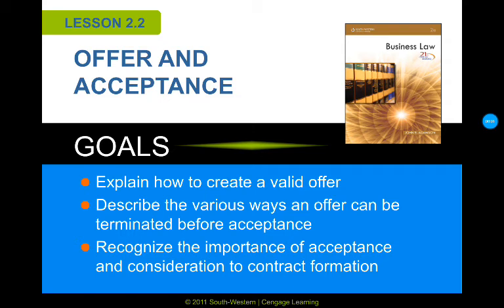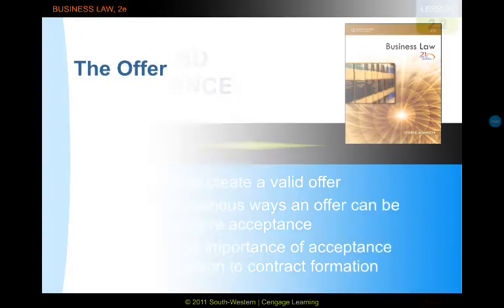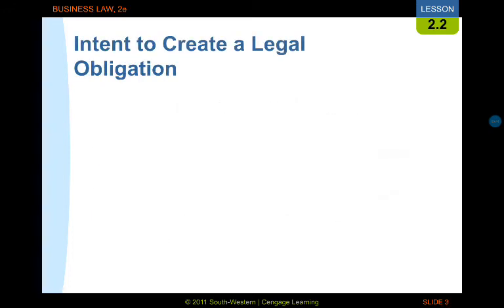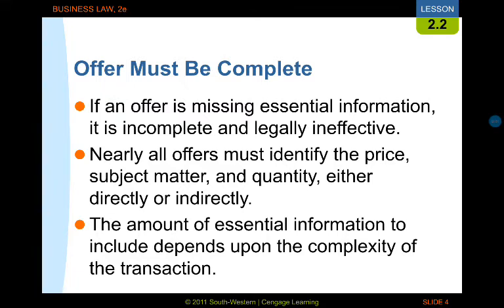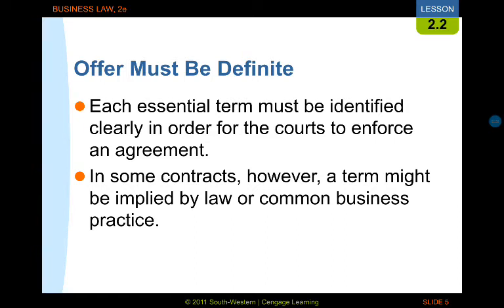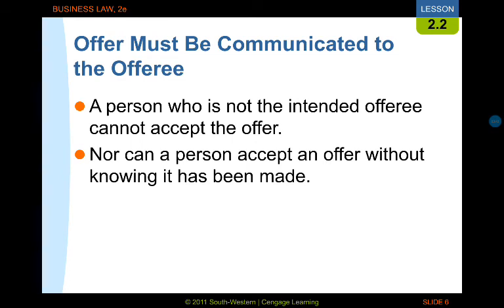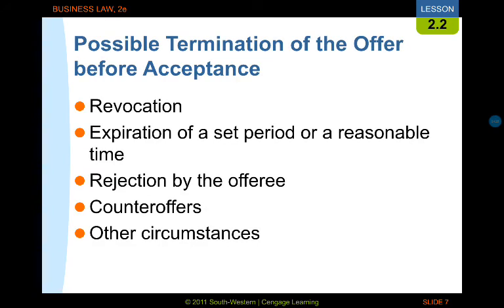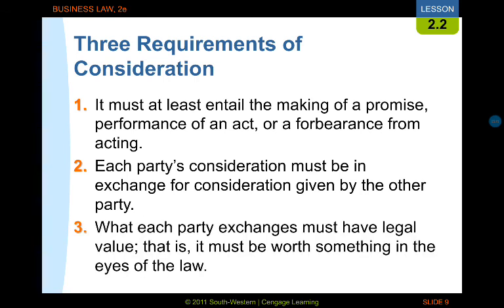law 2 2